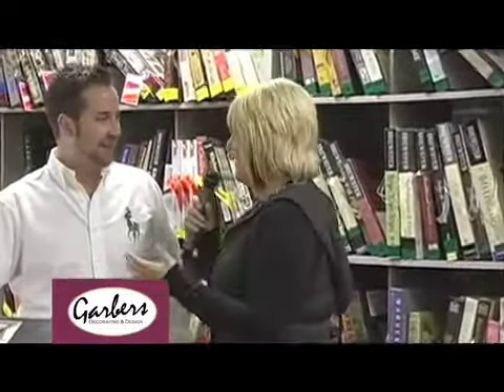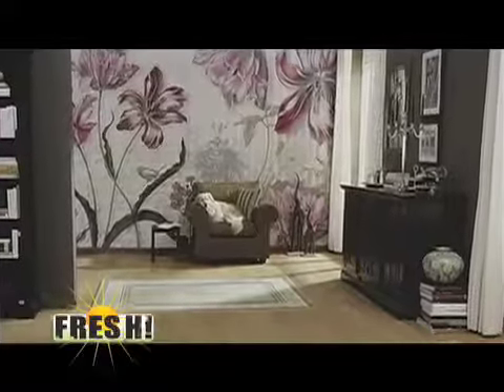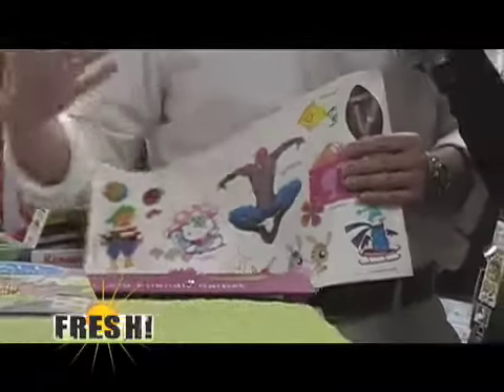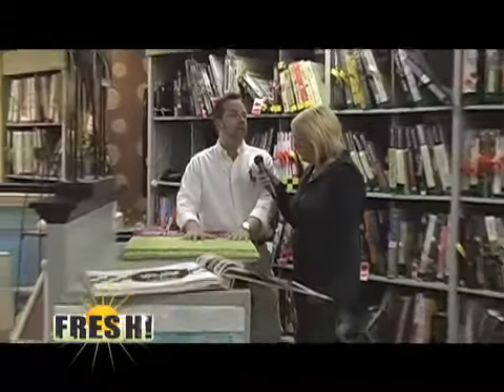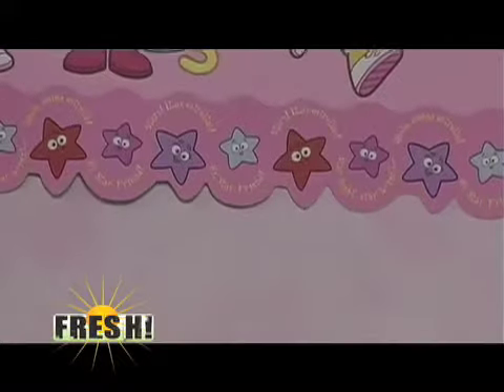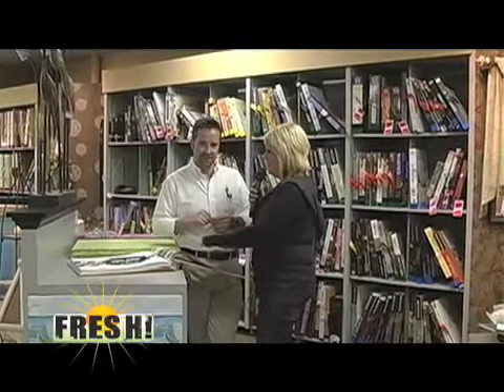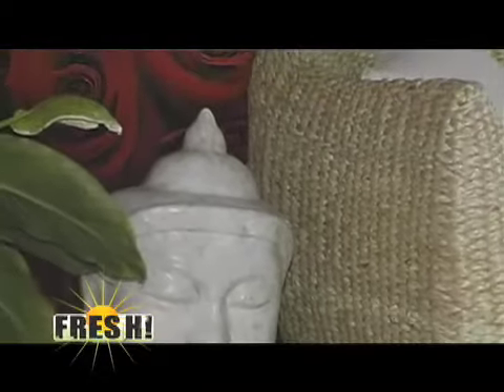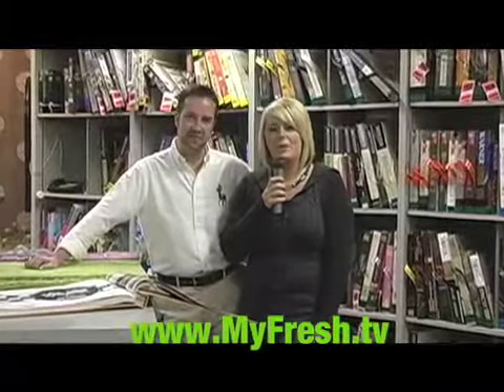Fresh! Garbers 222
Fresh! is in downtown Elkhart at Garber's Decorating and Design talking kids decor! This is a fun feature you won't want to miss! Interview with Courtney Wallin.